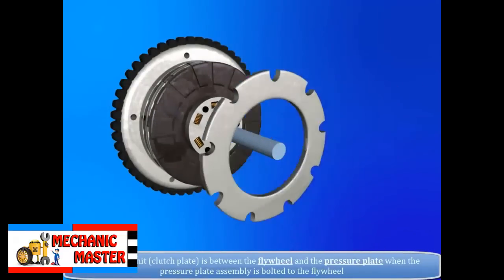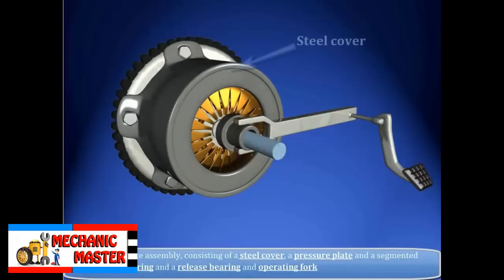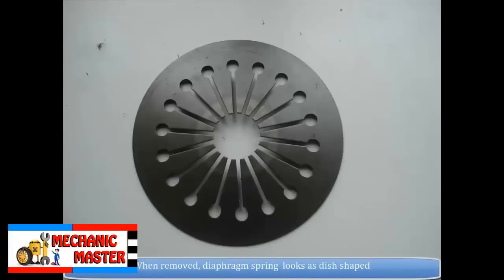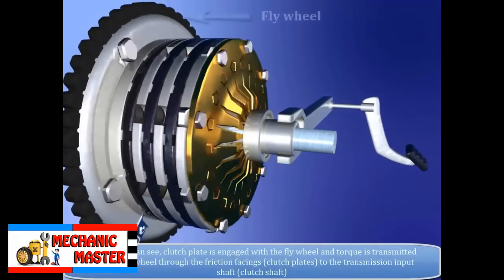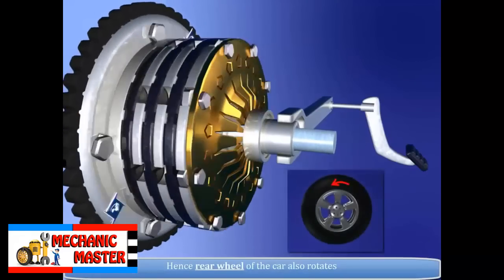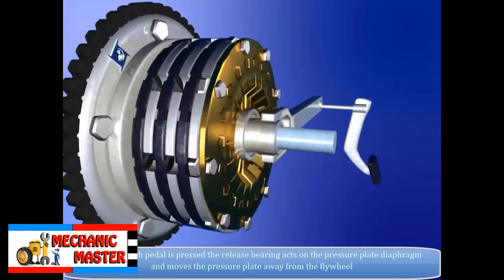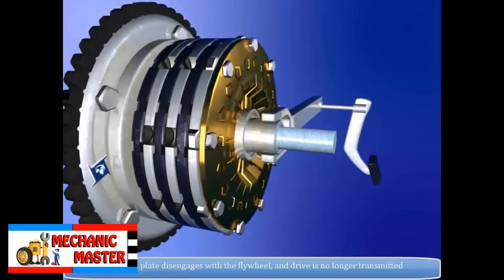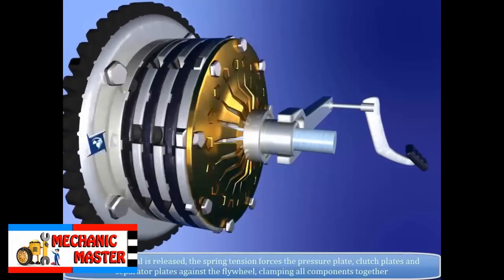Multi Plate Clutch in 3D Animation